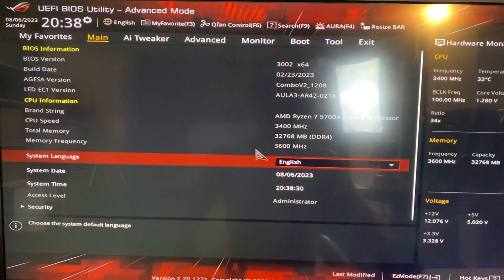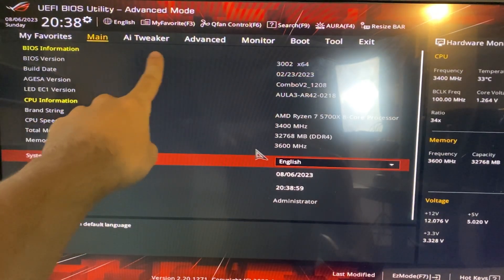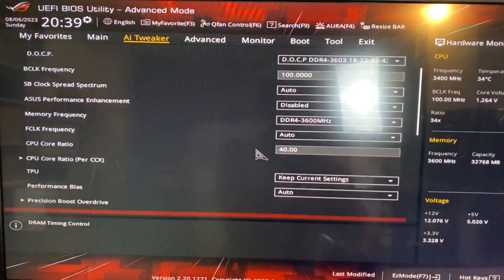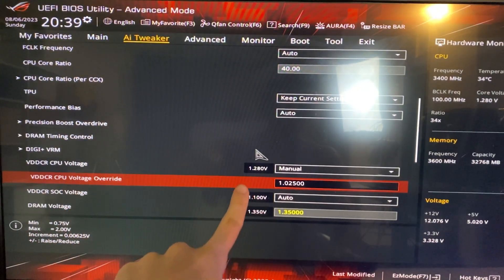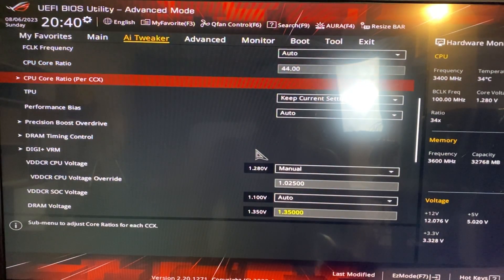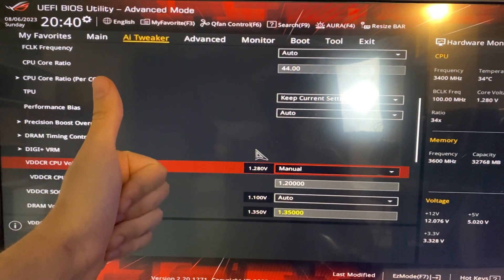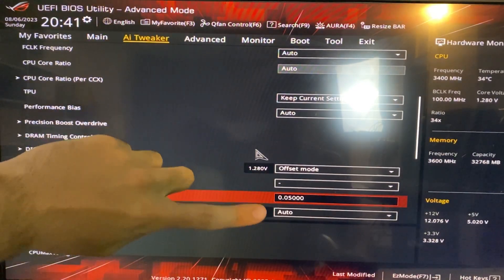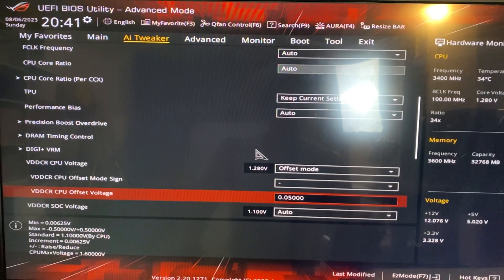Undervolt your Ryzen 7 5700X for more FPS and Lower Temperature!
Those Ryzen 5000 CPUs can be quite a bit power hungry if you let them behave like they want to, which is why today we're setting this R7 5700X to be more performing in multithread AND more power efficient, with lower temps and stopping it from overheating. This CPU is great and manages to reach the i7 12700K but tends to overheat.

This also works for the Ryzen 7 5800X3D and 5800X